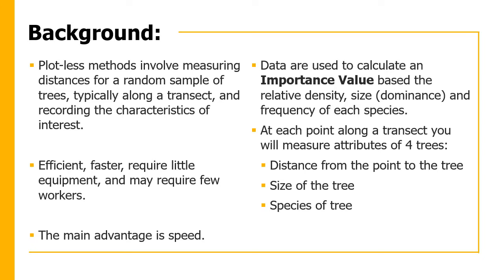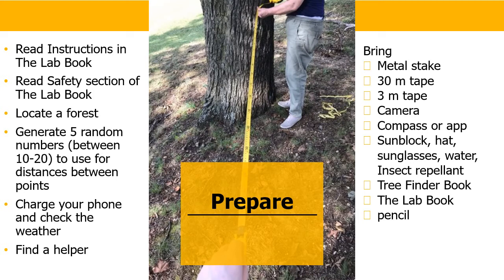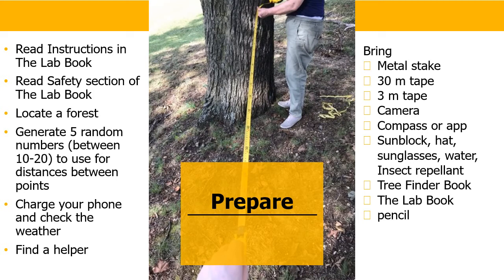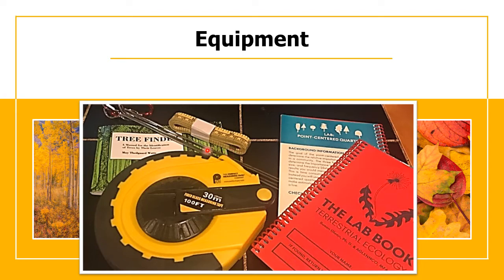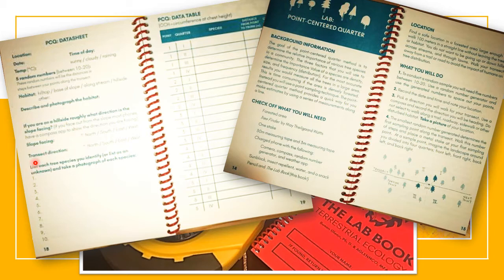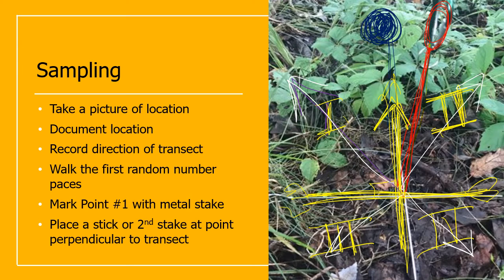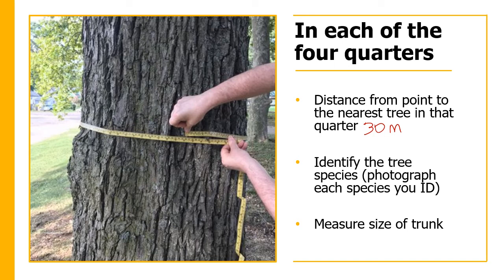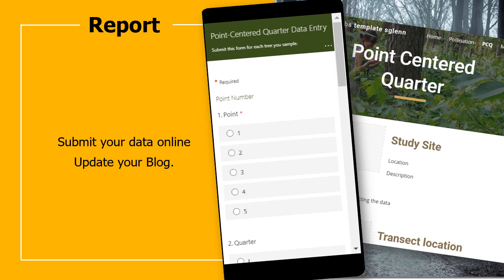Point centered Quarter Tree Data Collection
This presentation is the pre-lab instructions for collecting PCQ data outside for Susan Glenn's ecology class.
Depending on where you are, you can ID deciduous trees in winter using twigs, bark, and leave on the ground.

We use "Terrestrial Ecology: Outdoor Labs for Students" lab kits